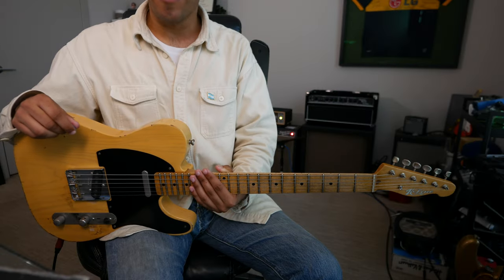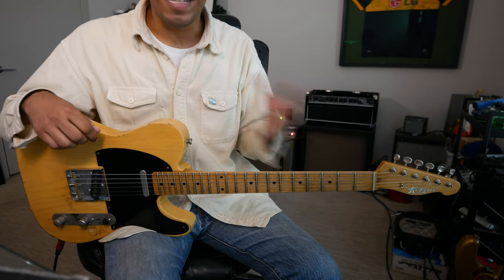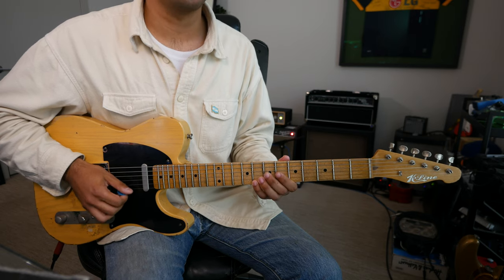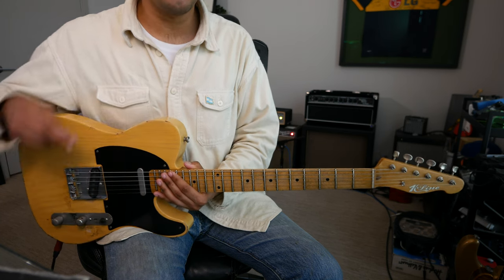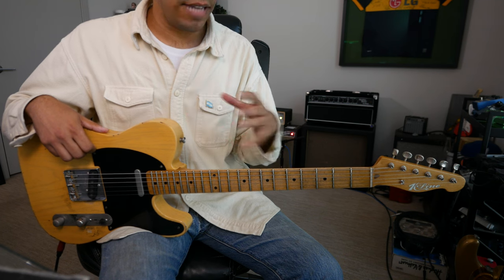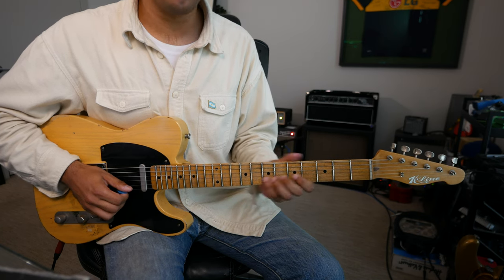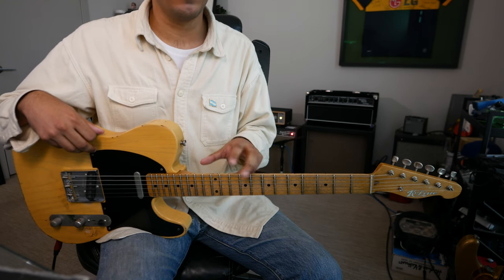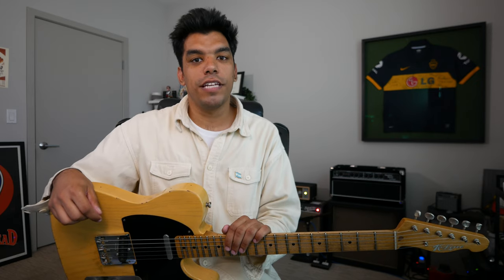Simplify your major scale | Beginner Guitar Lesson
Whats up youtubers, for todays video, we are checking out how to simplify you major scale by only focusing on one string!